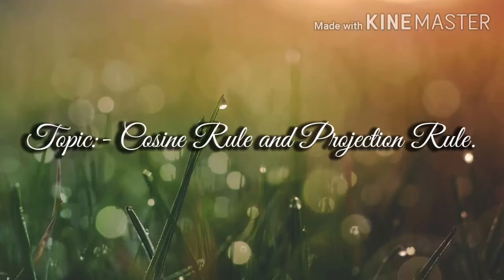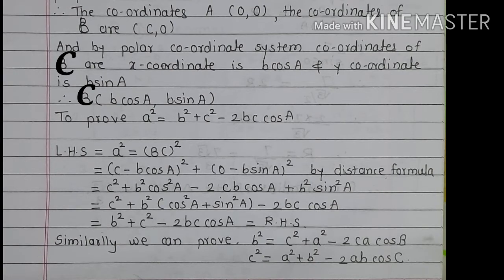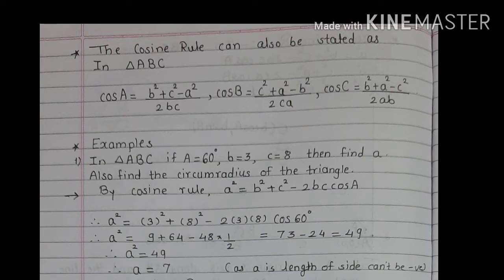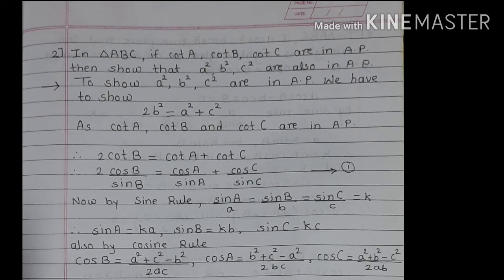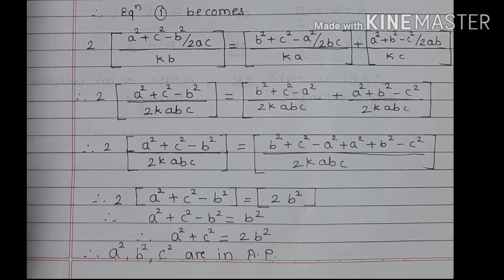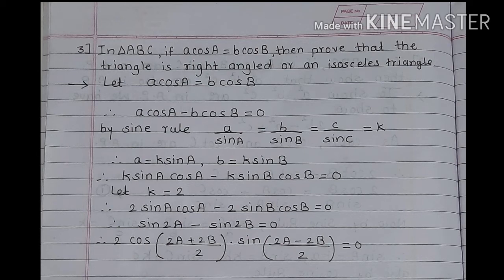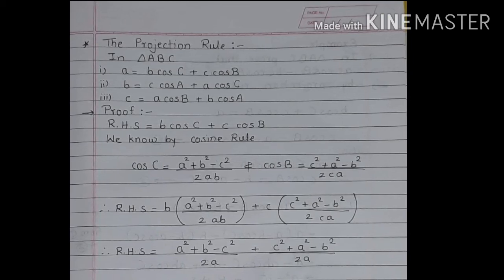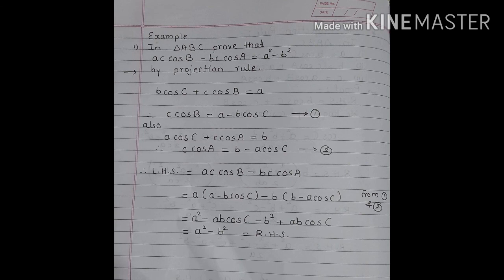Topic -Trignometric functions. Sub topic-Cosine and Projection Rules